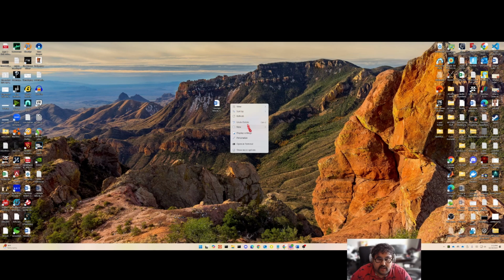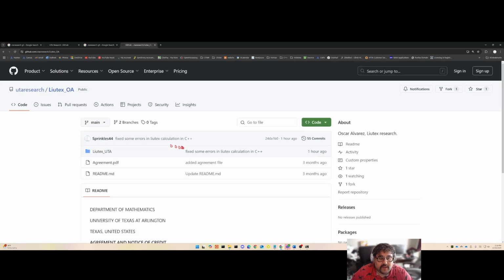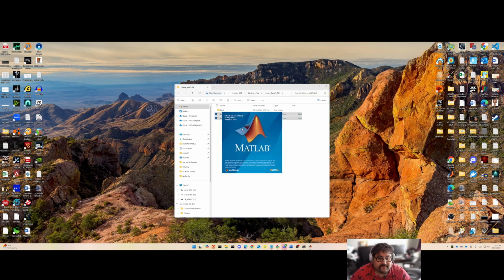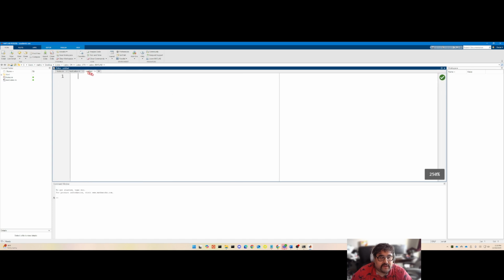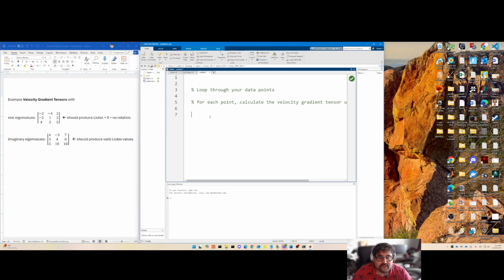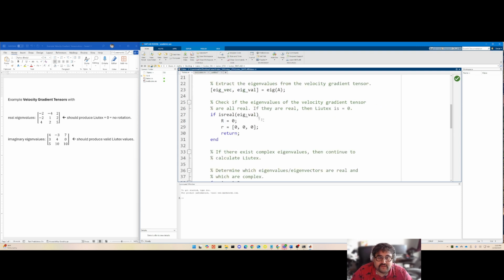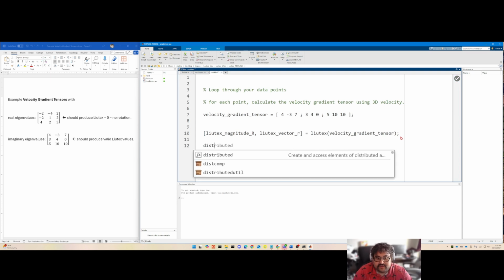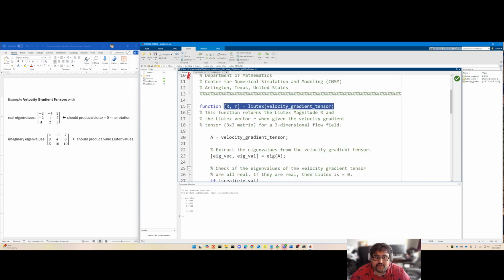Using Liutex code from UTA with MATLAB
This video describes how to use the Liutex code with MATLAB.
This code was produced by Oscar Alvarez at the University of Texas at Arlington Department of Mathematics.